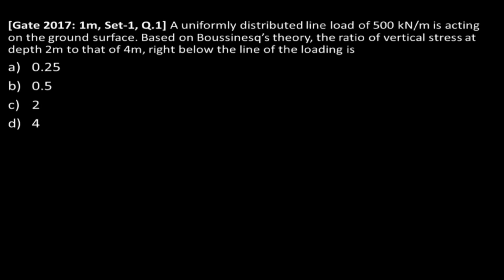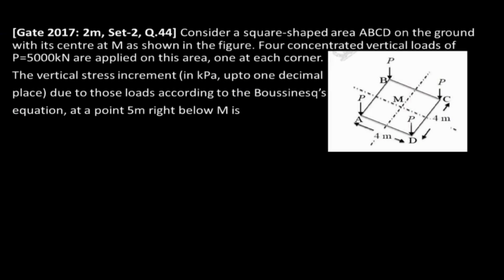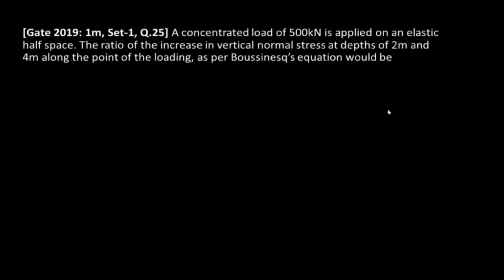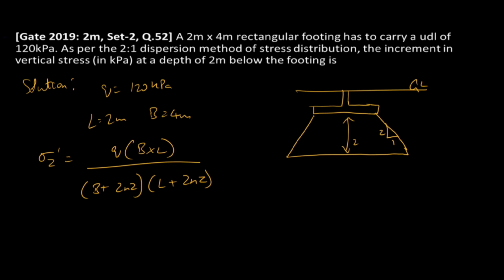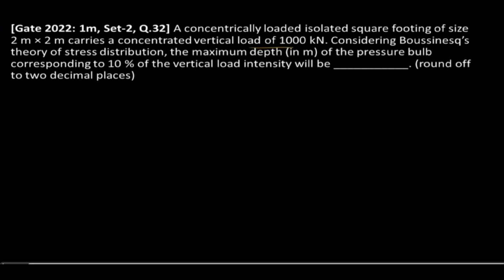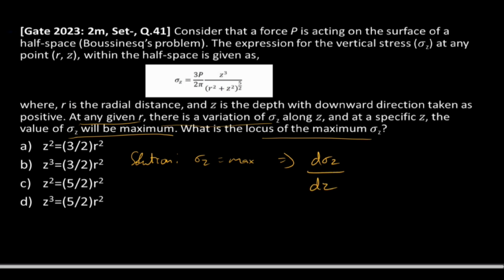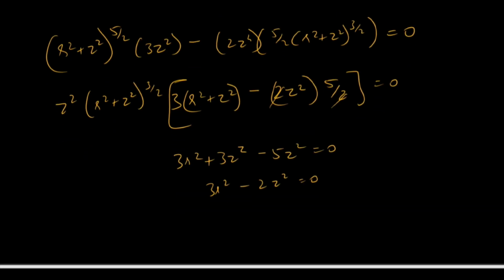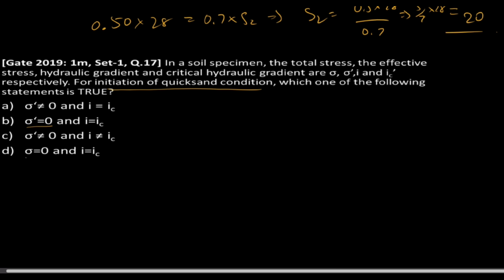Geotech PYQ - Stress distribution in Soils and Compaction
Gate Geotech PYQ Series "Stress distribution in Soils and Compaction" from 2014 to 2023.